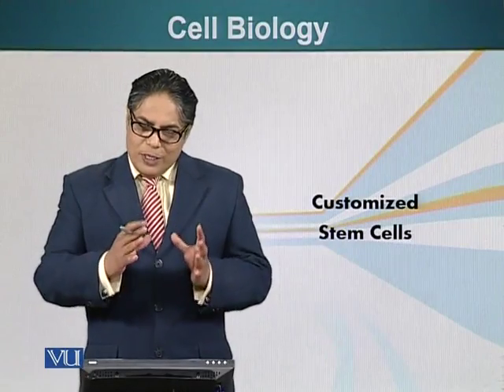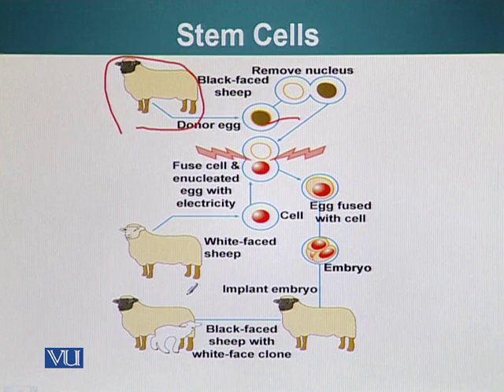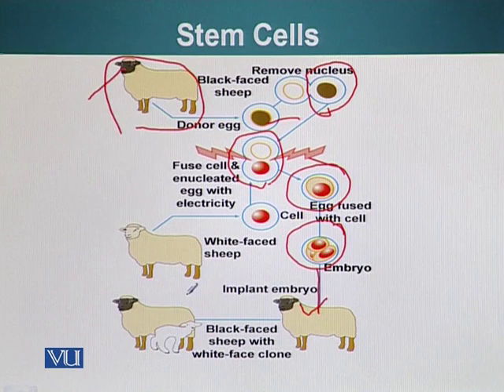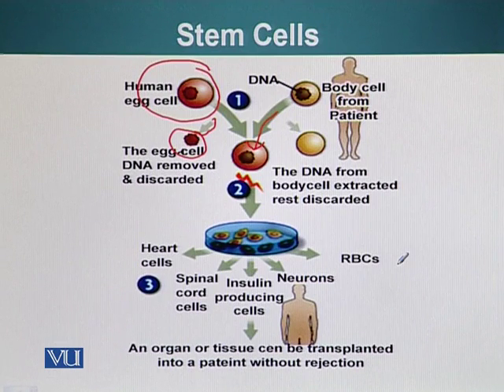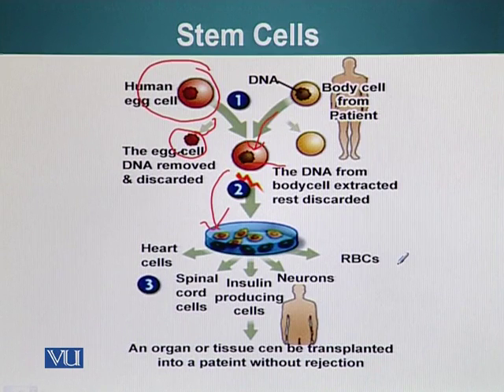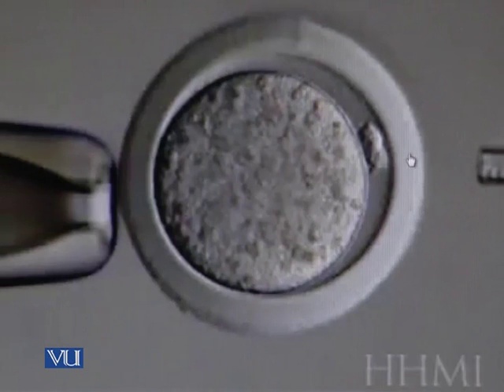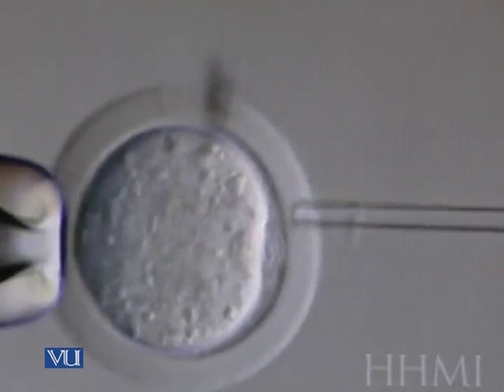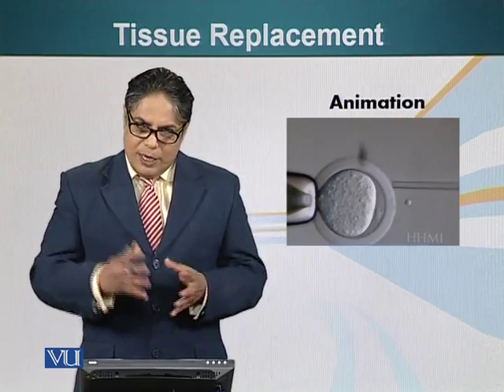BIO201_Topic167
Topic: 167